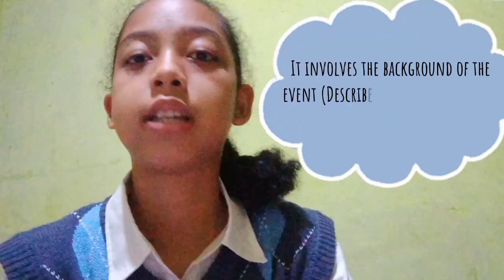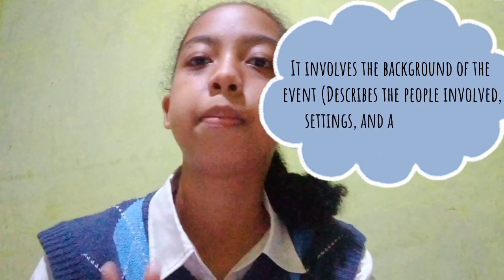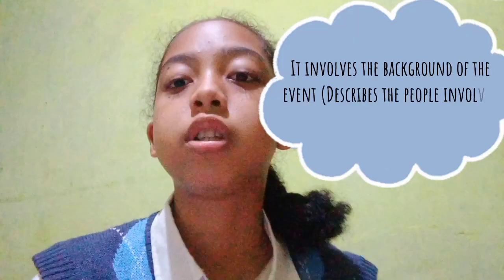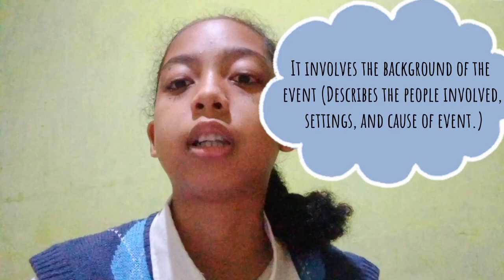Historical Recount text and past simple in english by (Cicilia Devinda Dwi Amelia Putri XB)